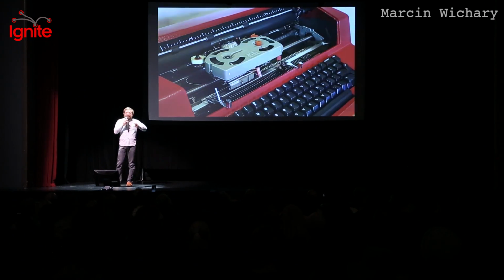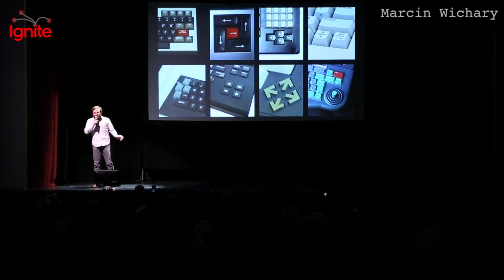Shift Happens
Keyboards have had a long history: from typewriters of old to various incarnations on computers, to tablets and phones. How did we end up with some of these funky keys, anyway? Marcin Wichary takes us on a tour of the wacky world of keyboards.

Ignite Talks is a fast-paced geek event started in 2006 by Brady Forrest and Bre Pettis. Since the first Ignite took place in Seattle around 10 years ago, Ignite has become an international phenomenon, with Ignite events produced in Helsinki, Tunisia, Paris, New York City and over 350 other locations in between.